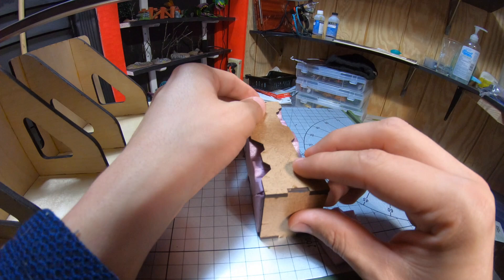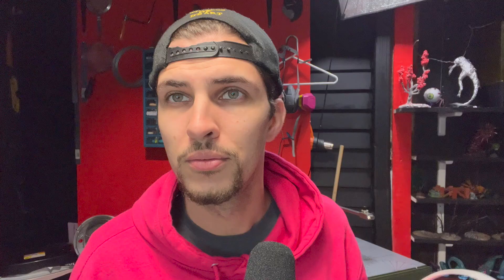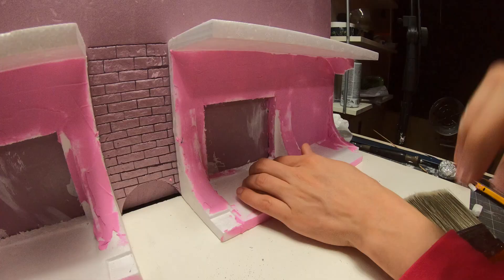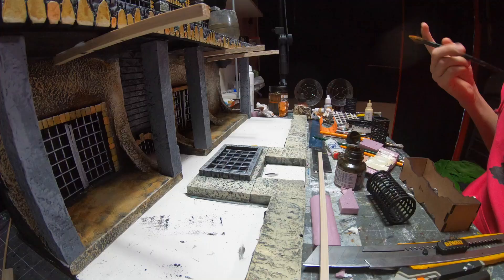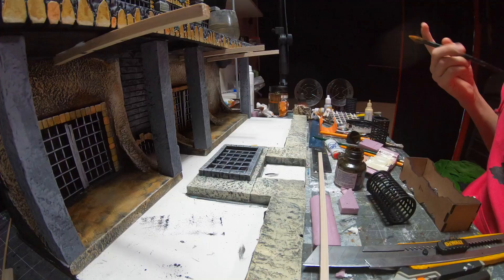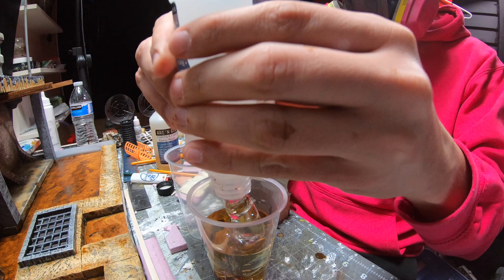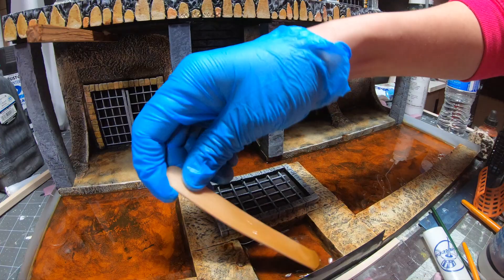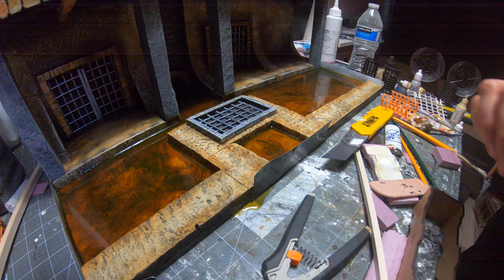I Made A Sewer Dungeon To Piss Off My D&D Players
In this Episode i make a cell underground in the sewers.